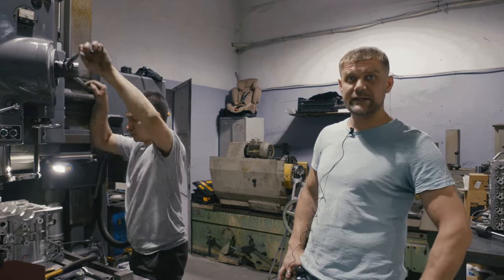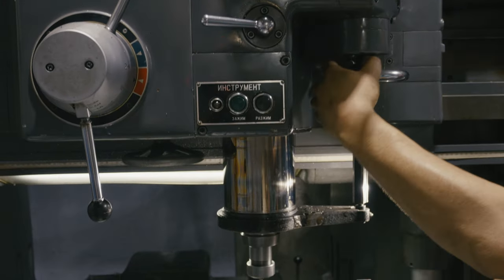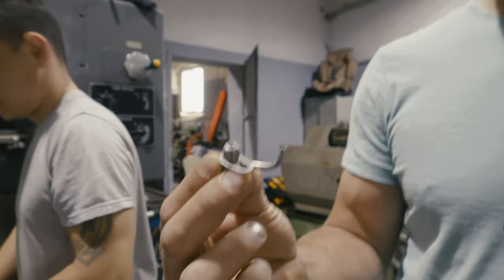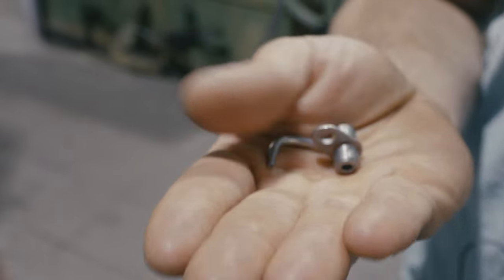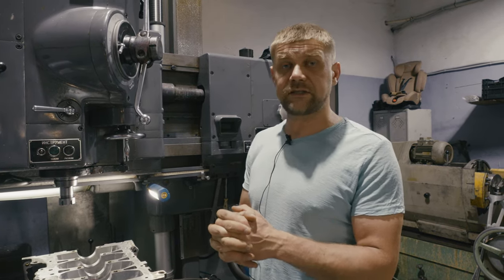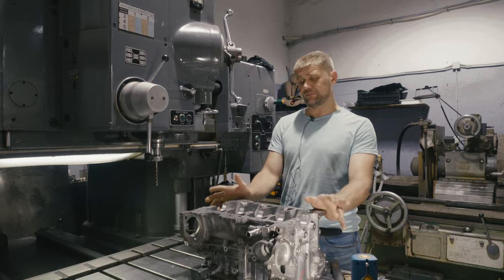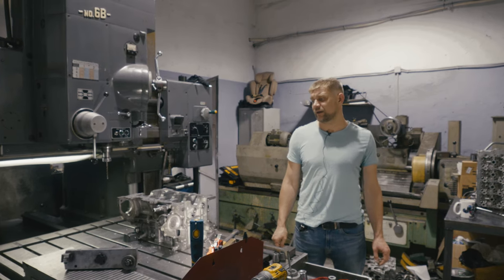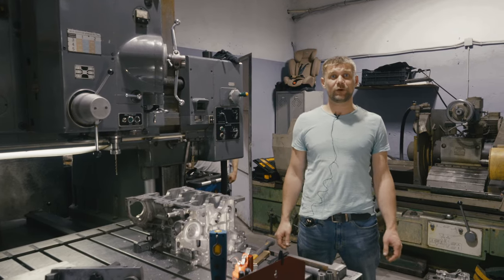Врезка масляных форсунок охлаждения поршней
Для улучшения эксплуатационных характеристик двигателя G4KD и G4NA, при капитальном ремонте мы рекомендуем устанавливать масло форсунки. Установка масло форсунок значительно увеличивает ресурс двигателя.

ERID: 2Vtzqw22DzK

🛠 Профильный автосервис🛠

Ремонт корейских автомобилей и запчасти.

Находимся по адресам:

Юг

г. Москва, Капотня, 32
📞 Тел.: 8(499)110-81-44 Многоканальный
🕘🔛🕗График работы: с 9 до 20 без выходных.
Север

Москва, ул. Дубнинская, д.50Б, стр.1
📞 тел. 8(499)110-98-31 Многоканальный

😀Почему стоит производить ремонт двигателя в нашей компании:
👍Мы не мультибренд, занимаемся только автомобилями Kia и Hyundai; 👍Это наша специализация на протяжении уже 8 лет!
👍Собственный склад автозапчастей, с номенклатурой порядка 8000 наименований, прямые поставки из Южной Кореи;
👍Одно из основных направлений ремонт двигателей;
❤Также производим плановое техническое обслуживание, ремонт ходовой части, компьютерную диагностику, ремонт электрооборудования, сход-развал, заправка кондиционеров.
🔧Отремонтируем то, что не смогли другие!